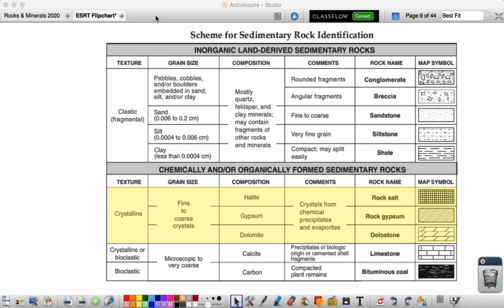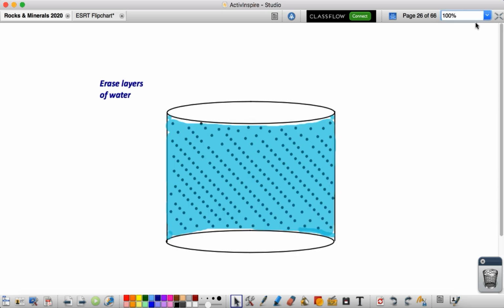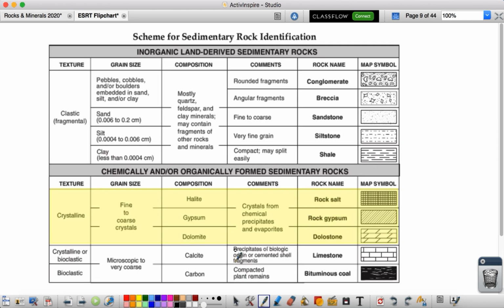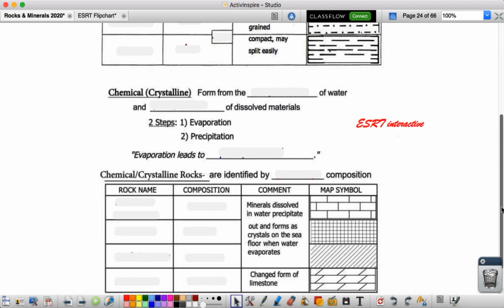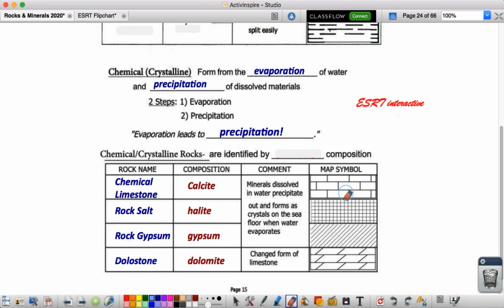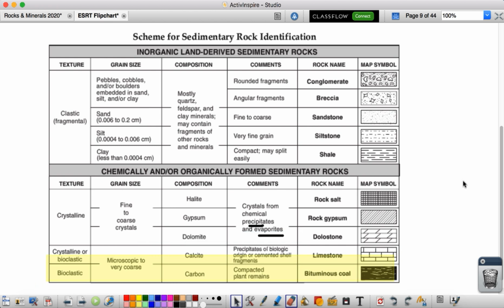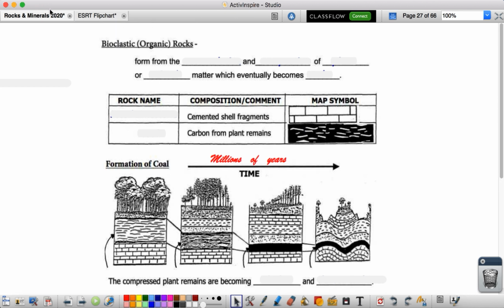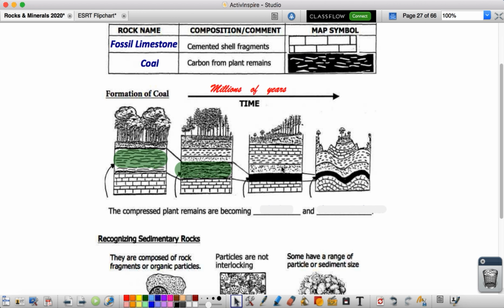Lesson: Sedimentary Rocks 2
Credit to:Earth Science Resources, Inc.David J Mills · 388 Girard Avenue, East Aurora, NEW YORK 14052
for some of the graphics used here.